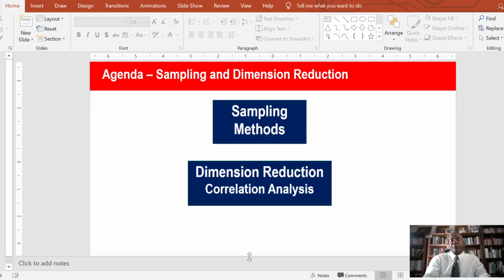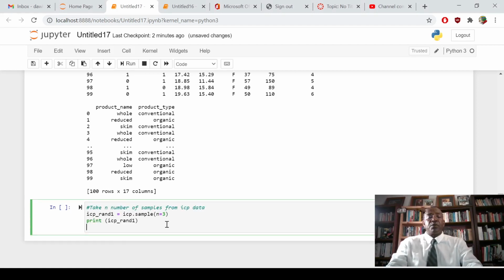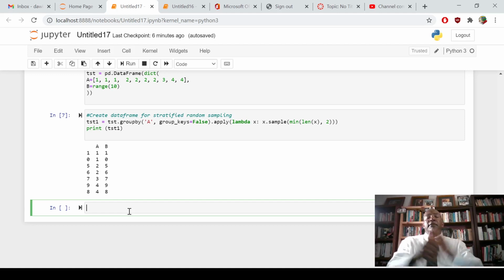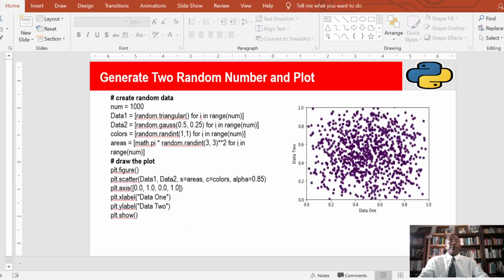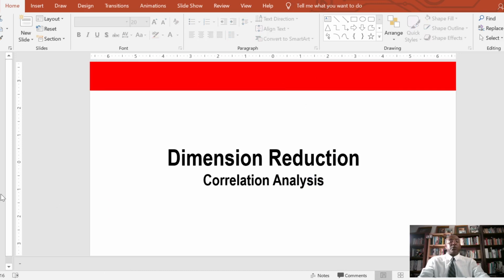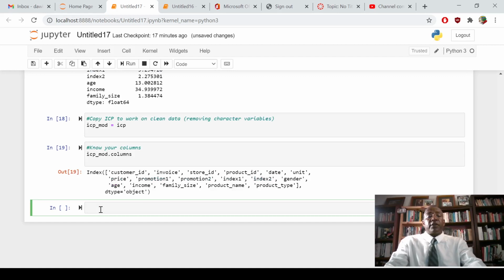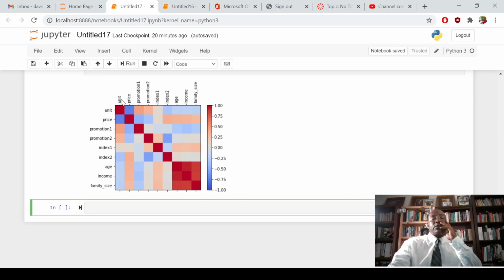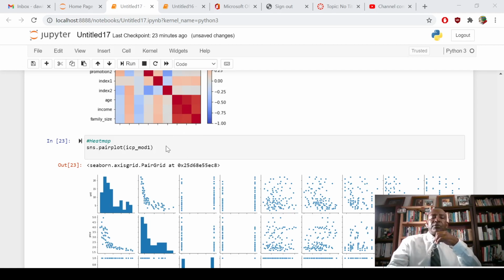BUSMGMT-7250: OSU Fisher SB, Fall 2020, Lecture Four - Part Two, PYTHON Data Exploration & Dim Red.